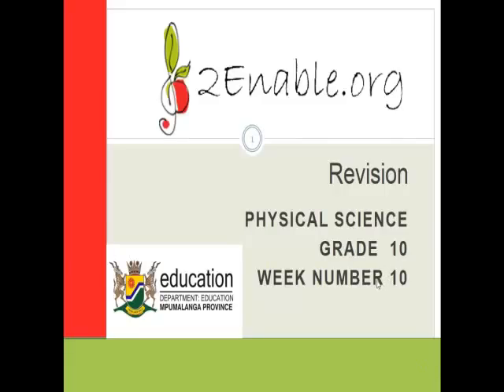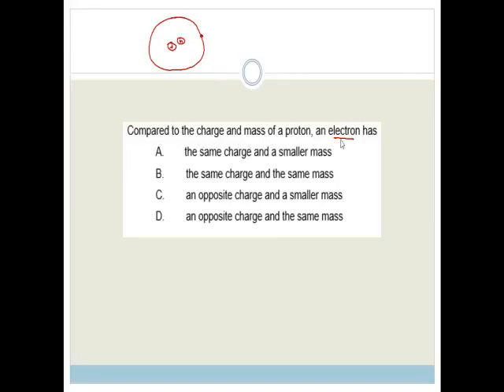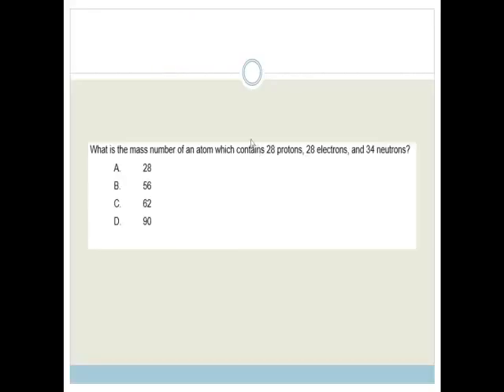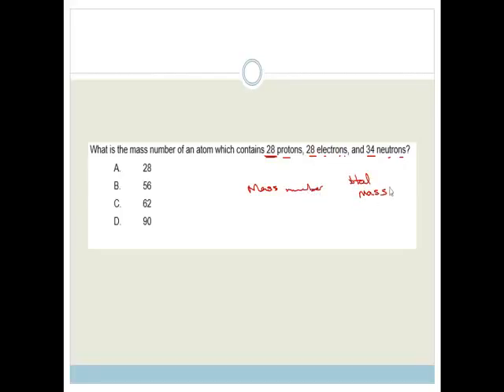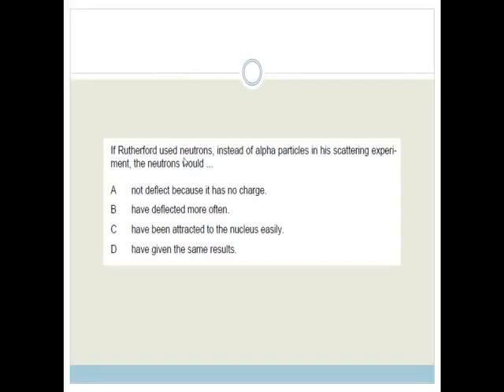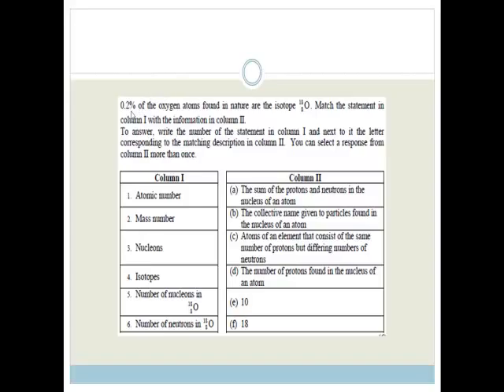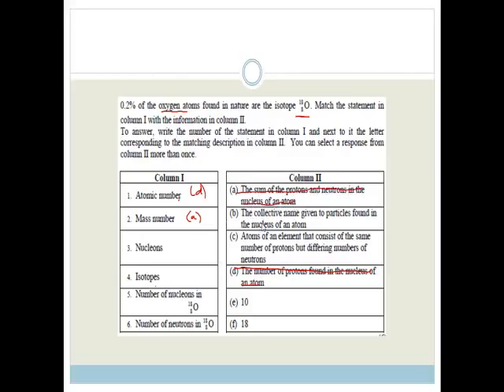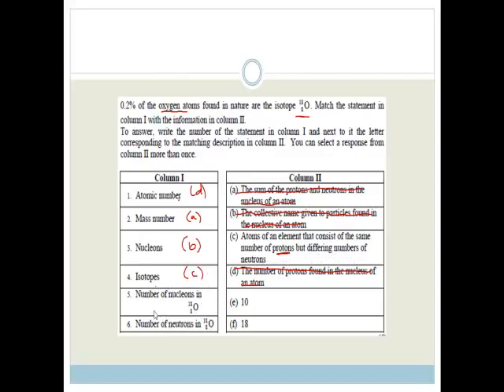week 10 the atom